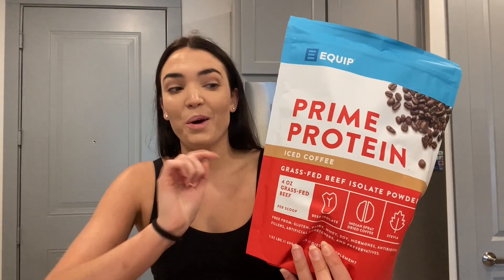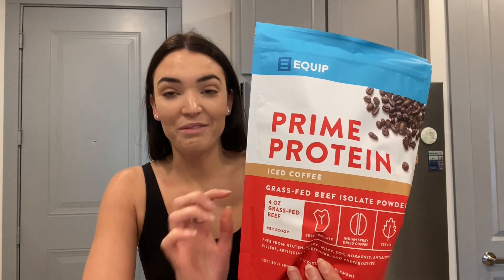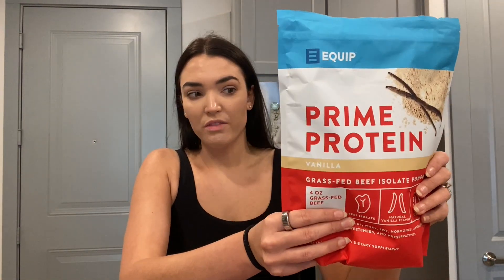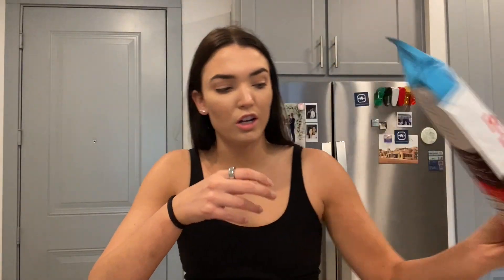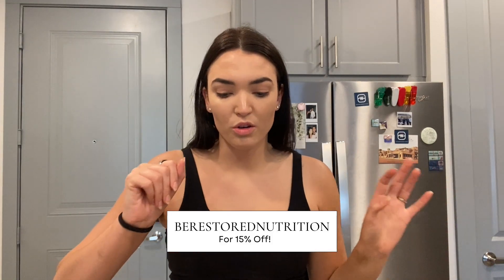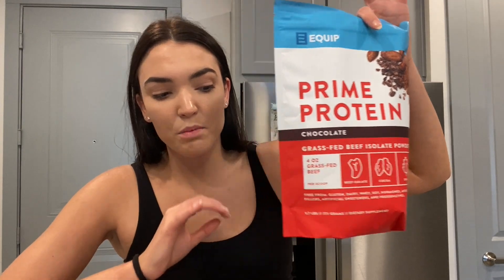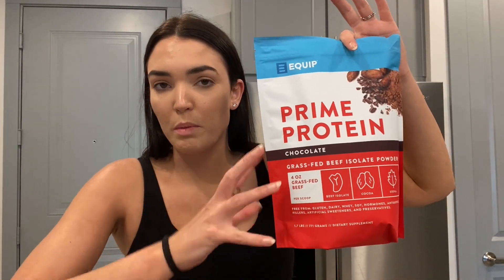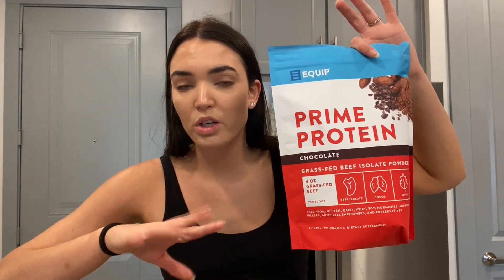MINI VLOG || Gluten-Free, Dairy-Free Grocery Haul, Getting Back From Georgia!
Here's a little post-traveling Gluten-Free, Dairy-Free grocery haul and mini vlog! Hope you enjoy 😊